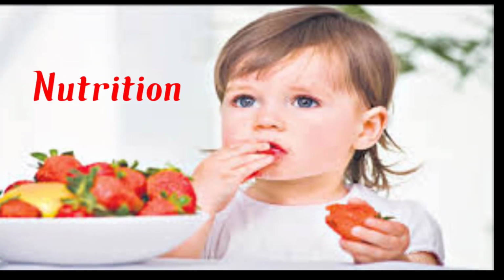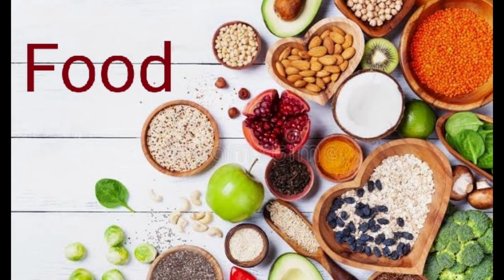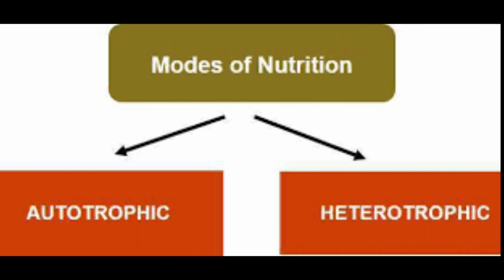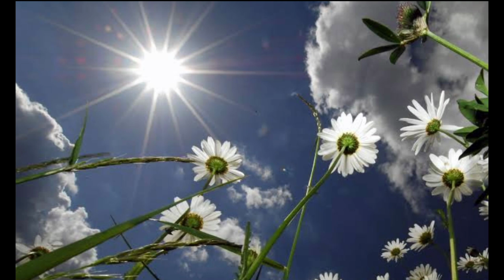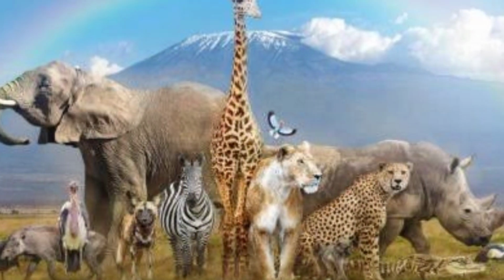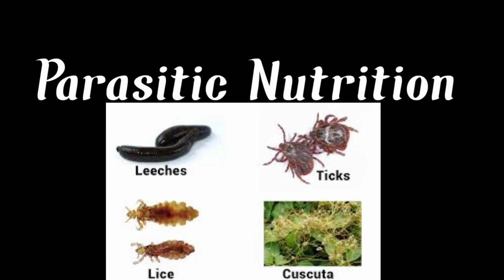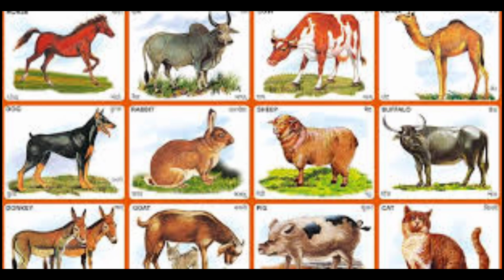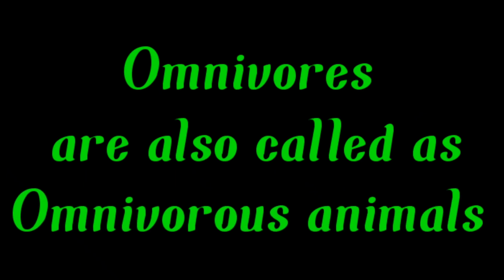Class 10 Science Chapter 6 Life Processes (CBSE NCERT Syllabus)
Class 10 Biology (CBSE SYLLABUS) Chapter 6 Life processes.

CLASS 10 BIOLOGY | |  NUTRITION,MODES OF NUTRITION; AUTOTROPHIC AND HETEROTROPHIC NUTRITION;TYPES OF HETEROTROPHIC NUTRITION : SAPROPHYTIC, PARASITIC AND HOLOZOIC NUTRITION :TYPES OF HOLOZOIC NUTRITION ; HERBIVORES, CARNIVORES, OMNIVORES

Biology NCERT